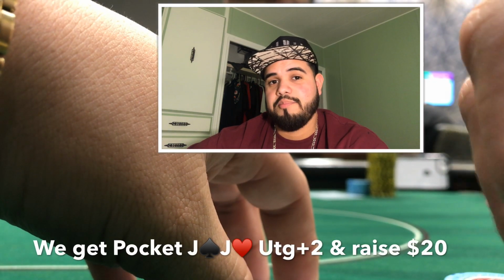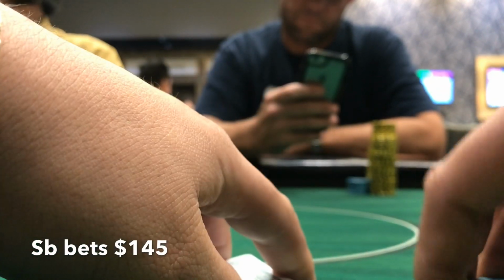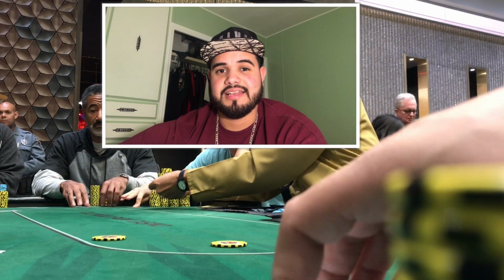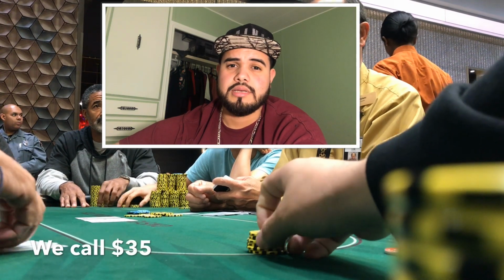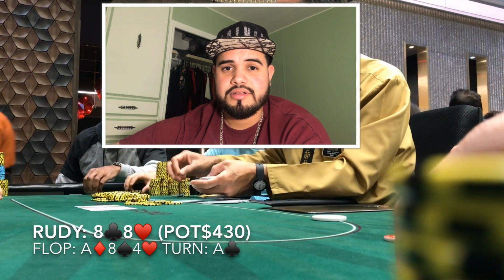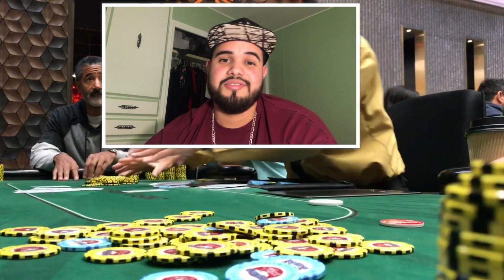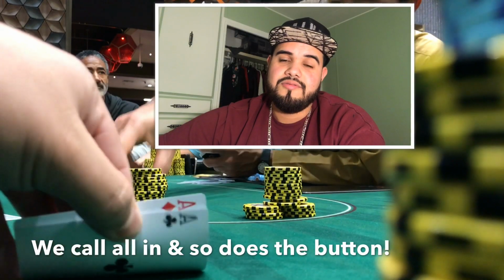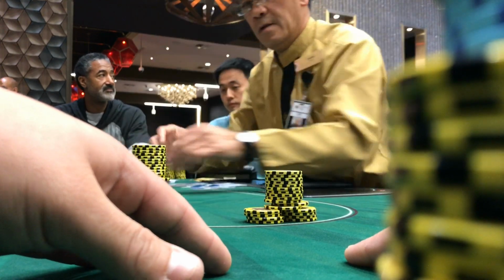Poker Vlog #3: Hollywood Park Casino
Today we head over to Los Angeles and play at the fabulous Hollywood Park Casino! This episode contains a lot of action and I managed to get a lot of good footage at the poker table! We also moved up in stakes instead of the 1/3 we played 3/5 no limit! I hope you enjoy this vlog and please give me your feedback on what you thought about it!